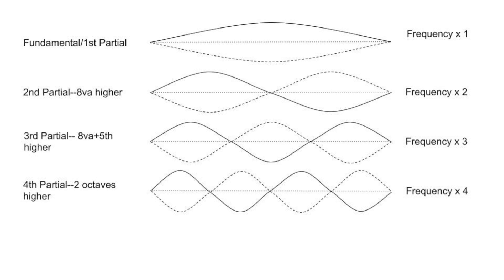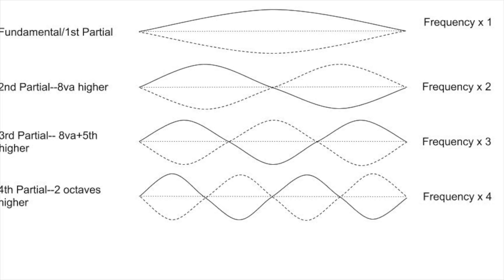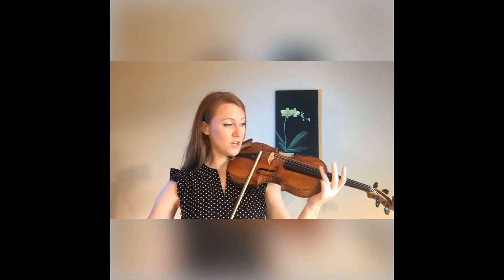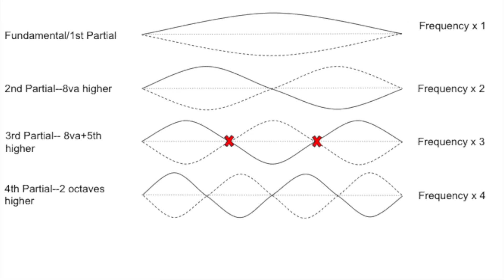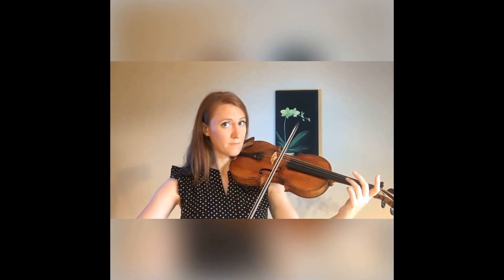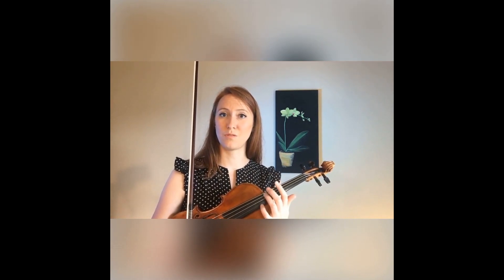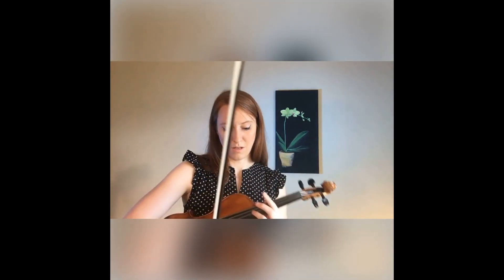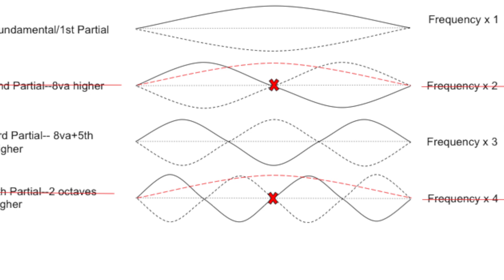Overtones and the Violin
Video # 2 Acoustical Physics and Advanced Violin Technique